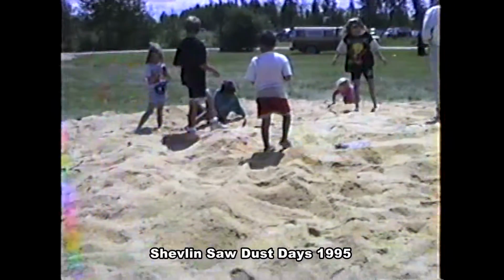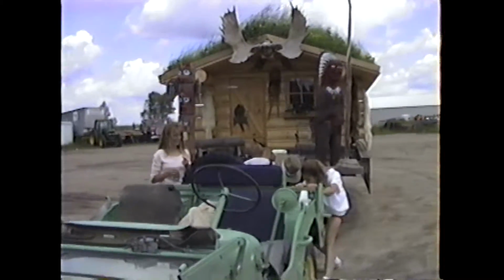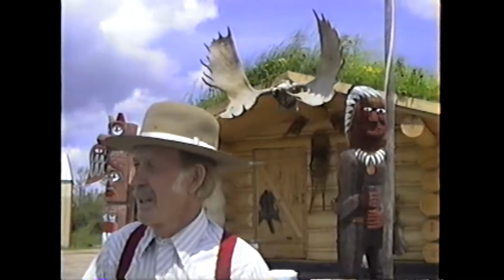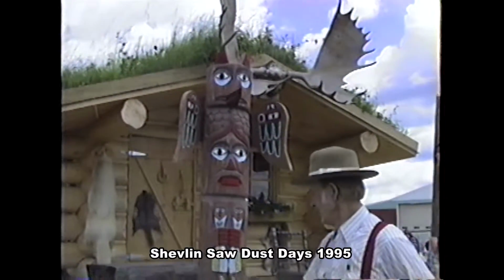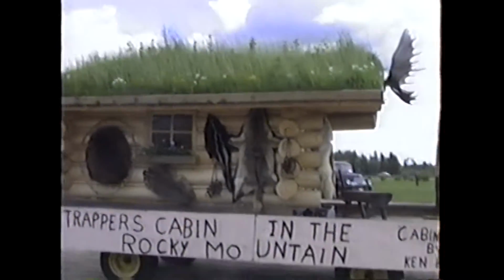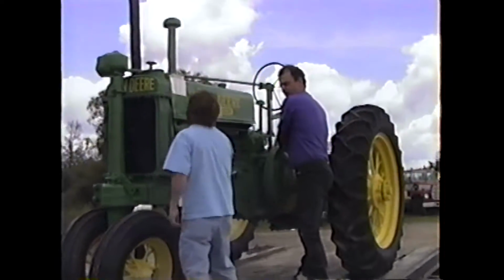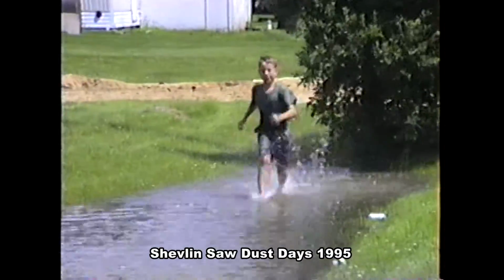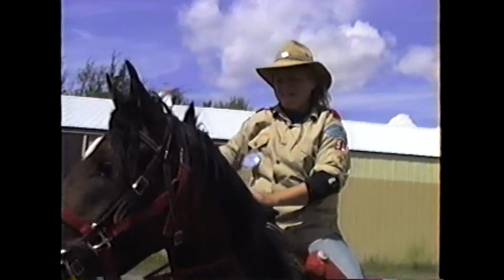Shevlin Sawdust Dazs 1995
Ken Foldoe's log cabin for kids..    28min